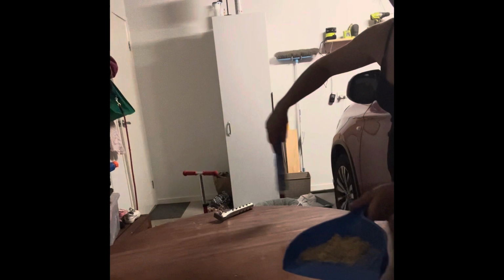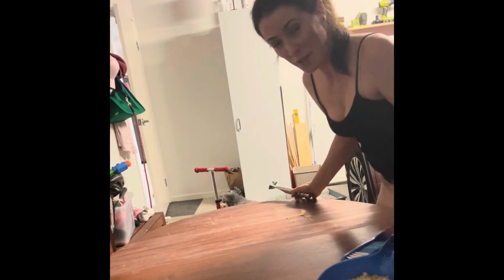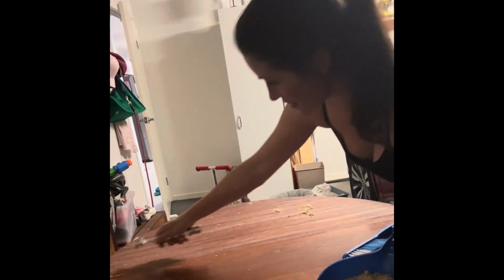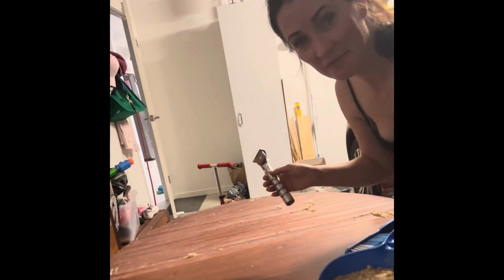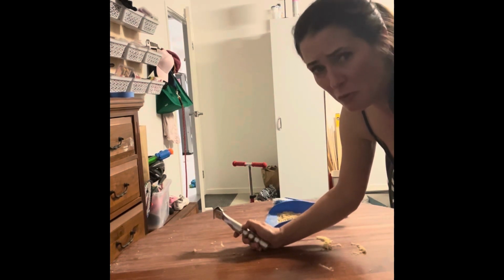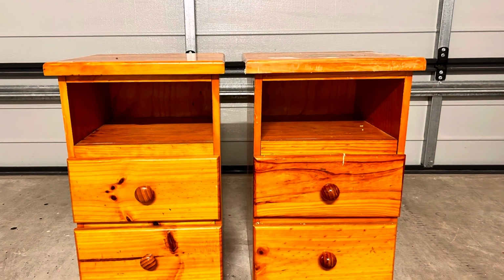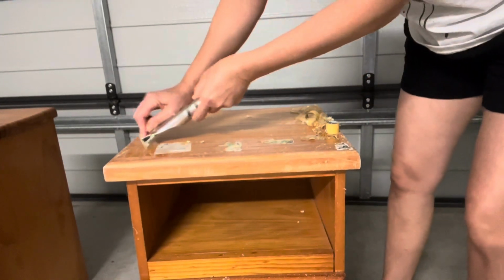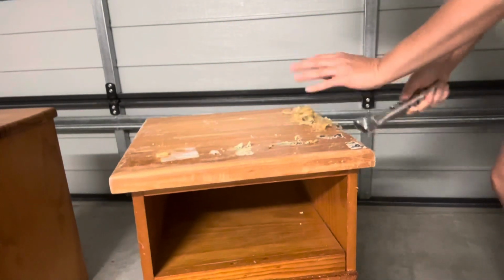Carbide Scraper! Should I? Or Shouldn’t I?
Well it’s the question all us furniture flippers are asking! Is it worth the effort?

No paint stripper was used in either project.

This is where you can buy the scraper that I used
This is the one I wish I had